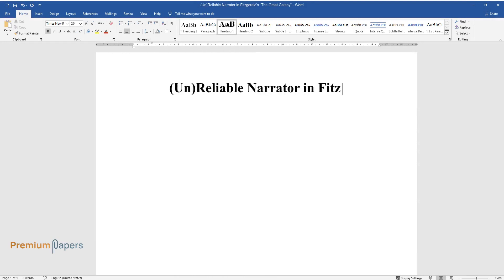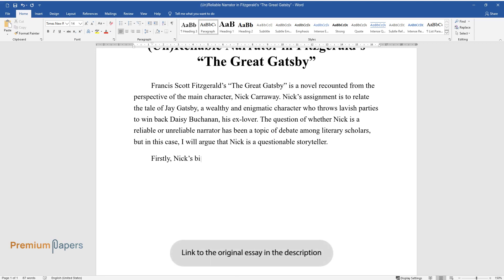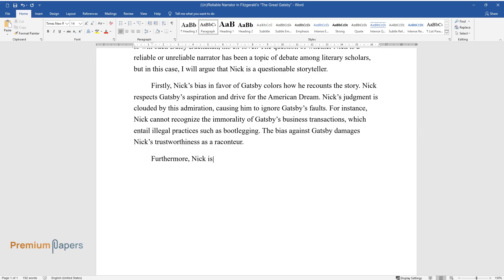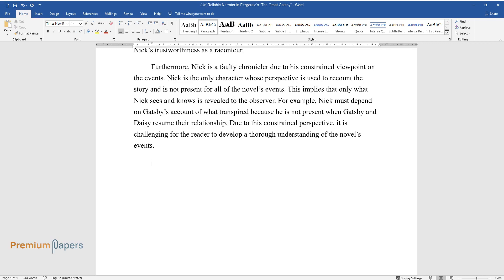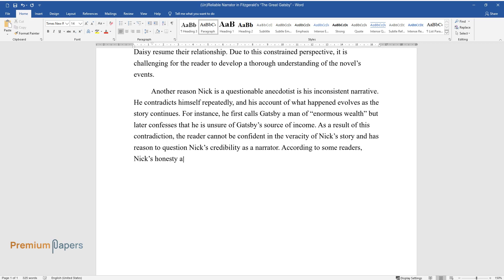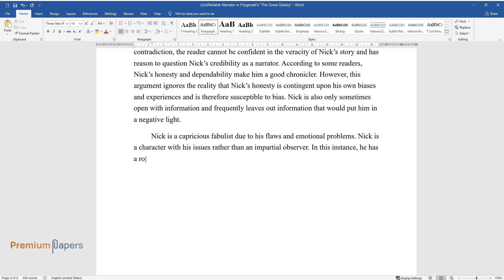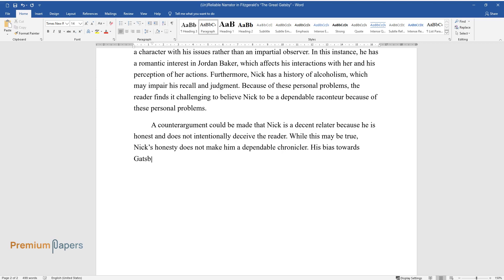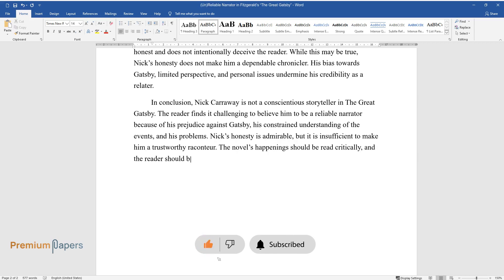(Un)Reliable Narrator in Fitzgerald’s “The Great Gatsby” - Essay Example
📝 Essay description: Francis Scott Fitzgerald’s “The Great Gatsby” is a novel recounted from the perspective of the main character, Nick Carraway. The question of whether Nick is a reliable narrator has been a topic of debate among literary scholars.

ℹ️ Subjects: Linguistics & Literature
ℹ️ Words: 583
ℹ️ Pages: 3

📚 Reference list:
Olofsson, E. “What Loving Gatsby Does to the Narration of a Novel.” 2020, Web.